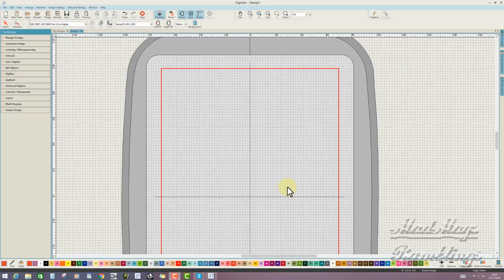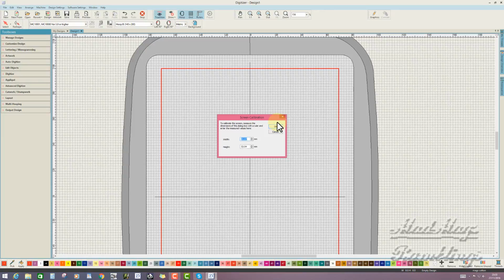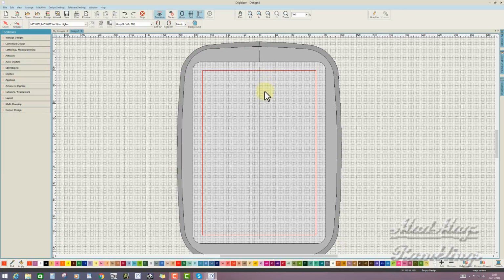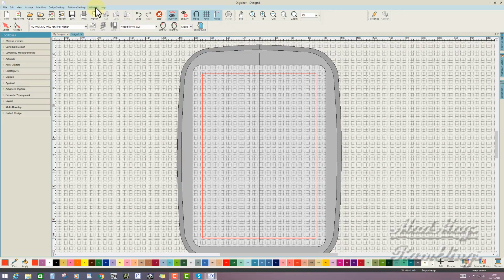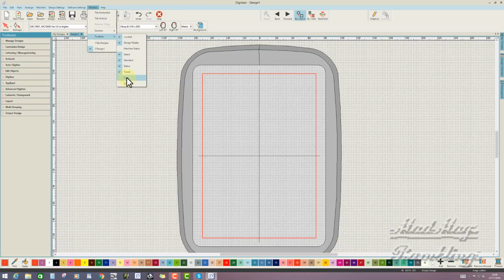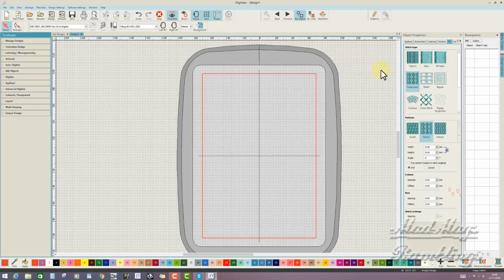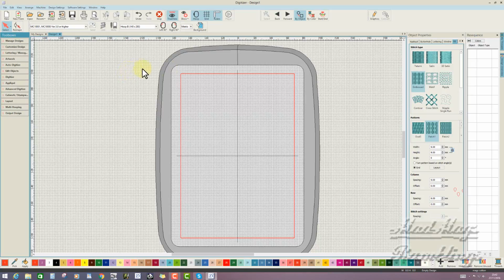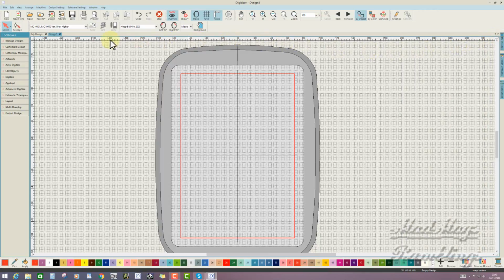MBX V5 tips to increase screen area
hopefully increases laptop screen working area when using Janomes MBX V5